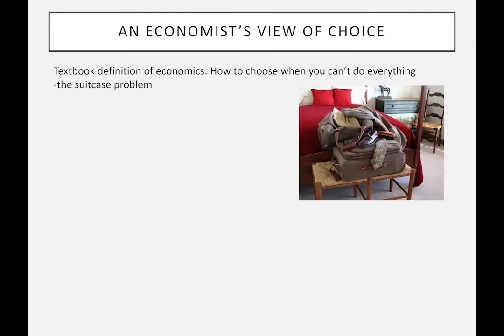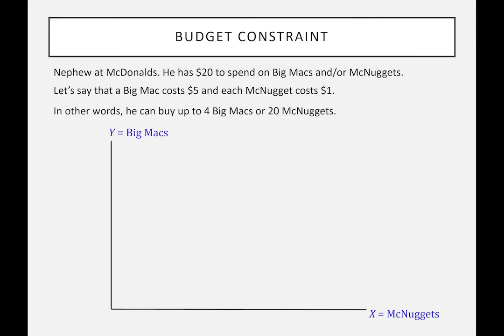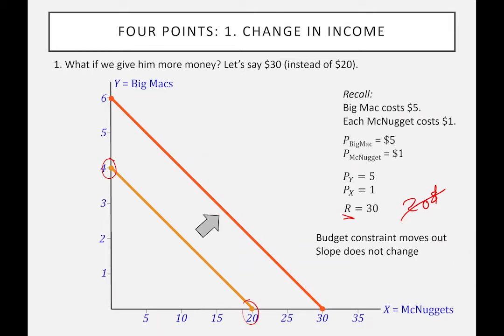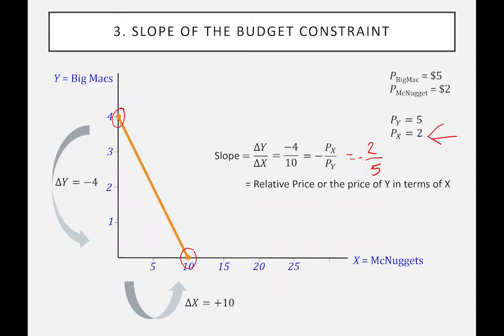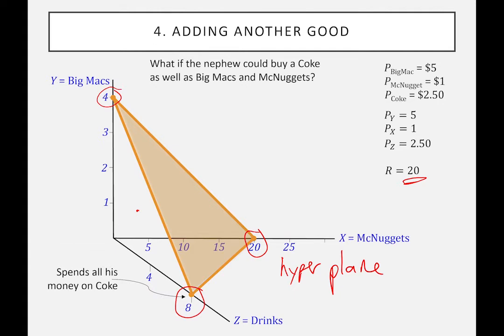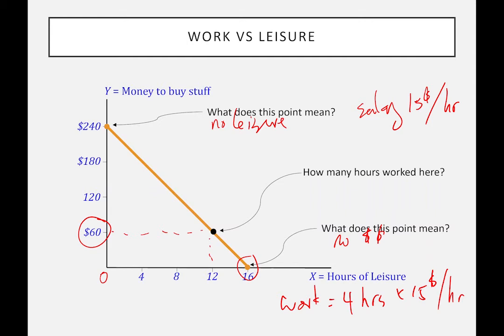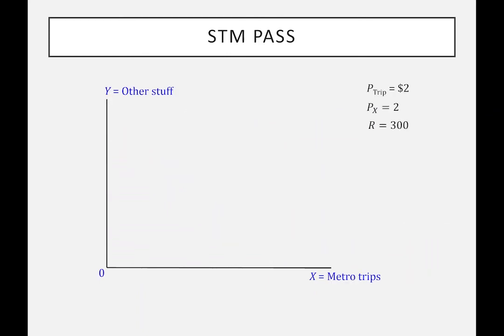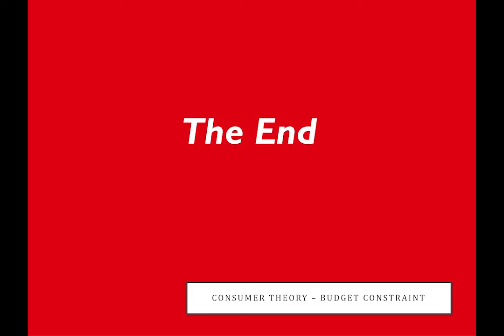Consumer Theory -Budget Constraint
Dawson College
Microeconomics